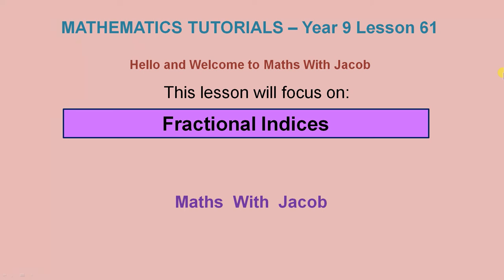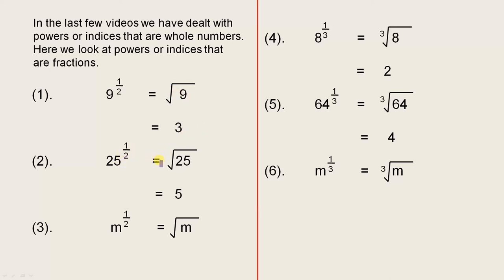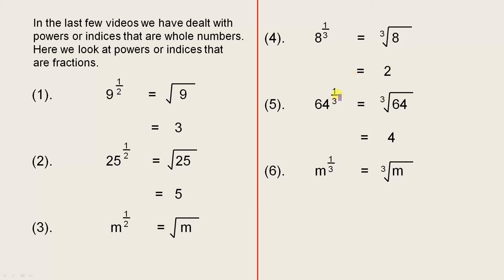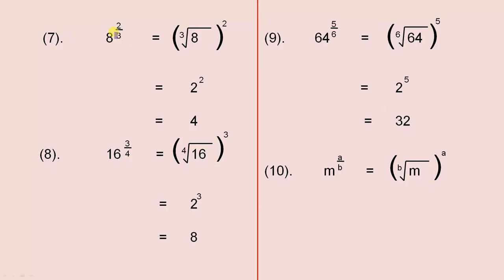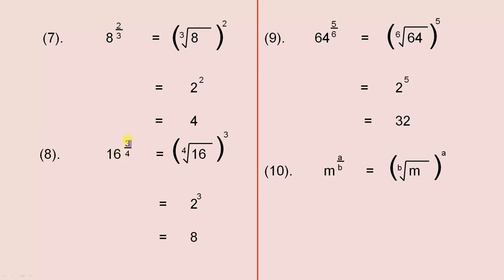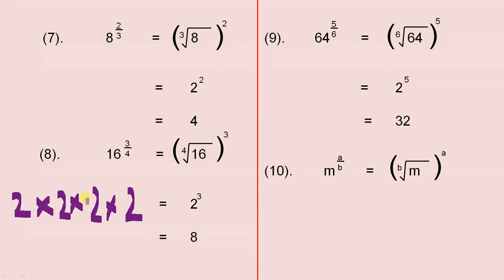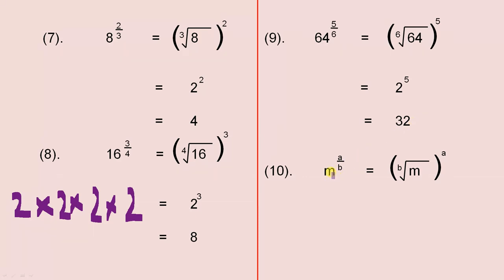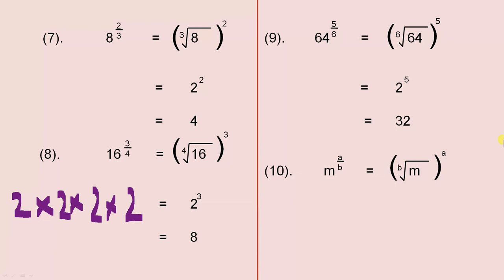Fractional Indices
This video introduces the idea of fractional indices.